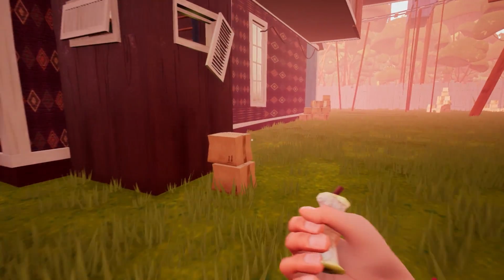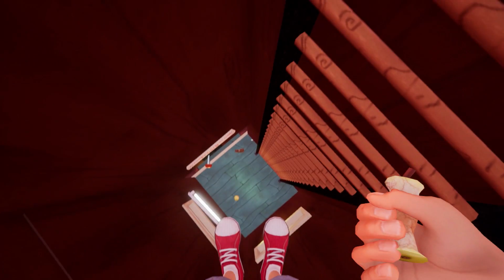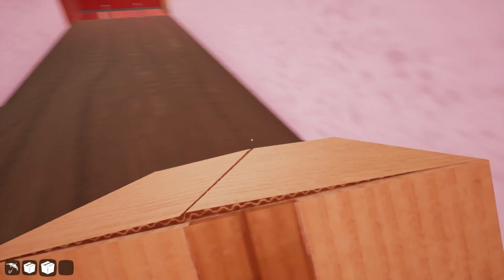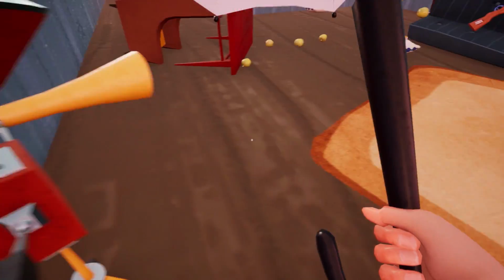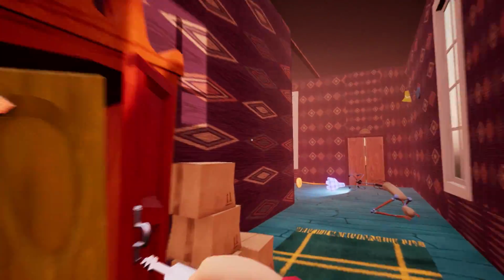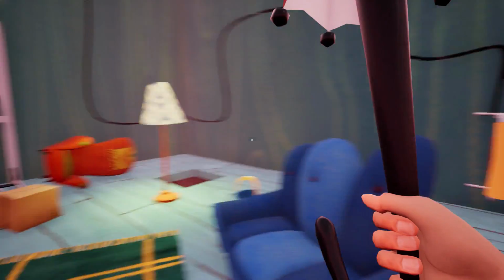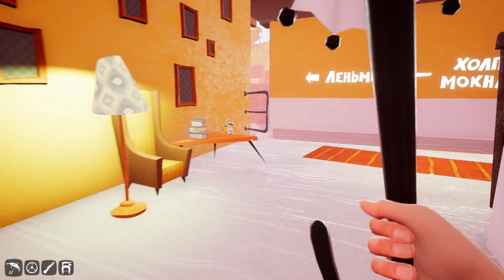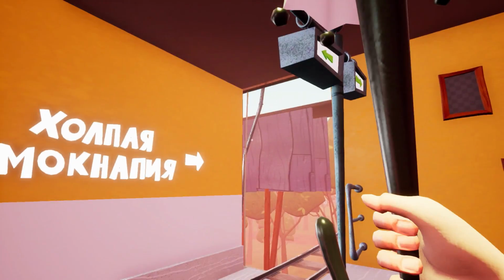Hello Neighbor - Trapping the Neighbor n' FAKE Basement Ending! | Hello Neighbor Alpha 4 Gameplay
Alpha 4 is here! Let's Play Hello Neighbor Gameplay Part 1 - The creepy Neighbor is back for Alpha 4 so let's trap him and discover the new basement ending which should lead to some new theories!

Welcome to Hello Neighbor! Hello Neighbor is a Stealth Horror Game about sneaking into your neighbor's house and figuring out what he's hiding in the basement. Let's Play Hello Neighbor!

Hello Neighbor is a stealth horror game about sneaking into your neighbor's house to figure out what horrible secrets he's hiding in the basement. You play against an advanced AI that learns from your every move. Really enjoying climbing through that backyard window? Expect a bear trap there. Sneaking through the front door? There'll be cameras there soon. Trying to escape? The Neighbor will find a shortcut and catch you. Alpha 4 promises new secrets, endings, keys, weapons, theories, and more!